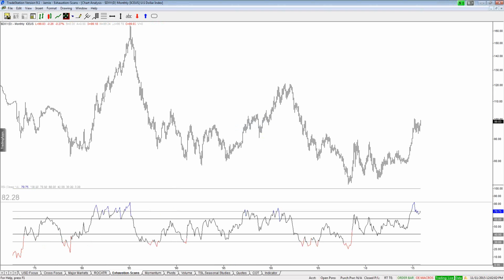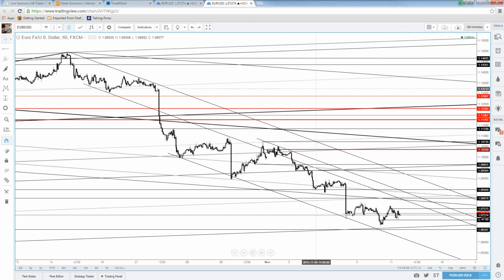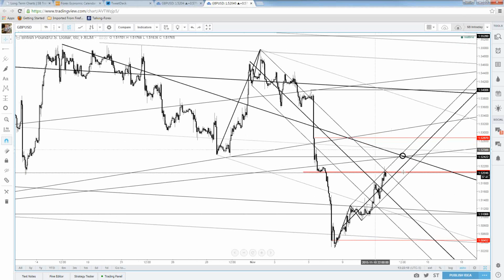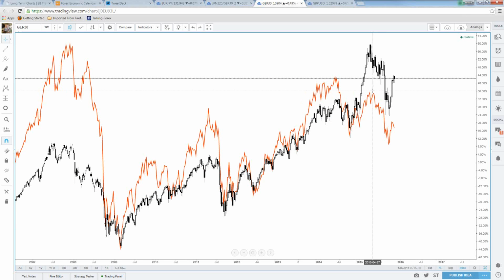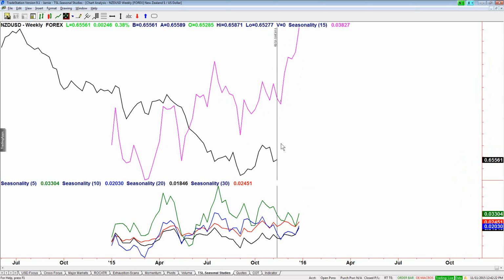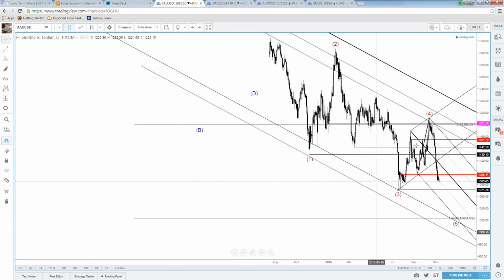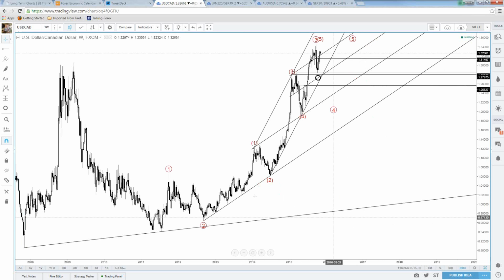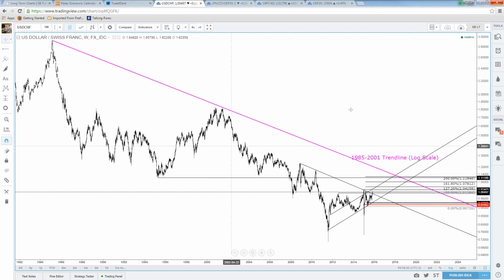Midweek Strategy Webinar: 11/11/2015